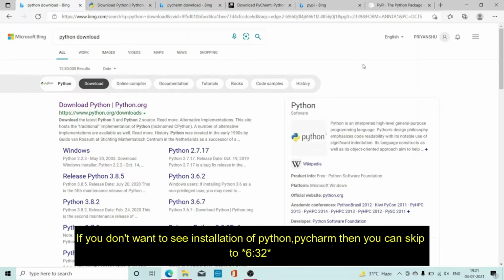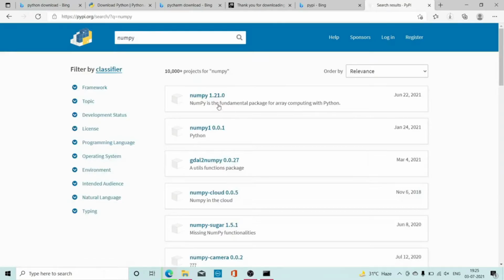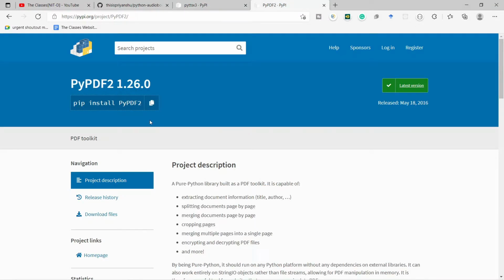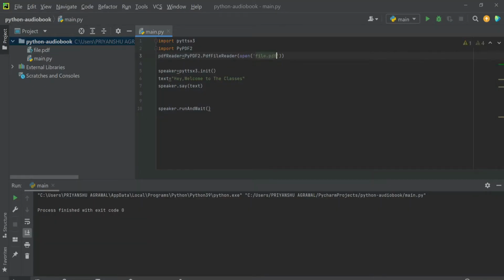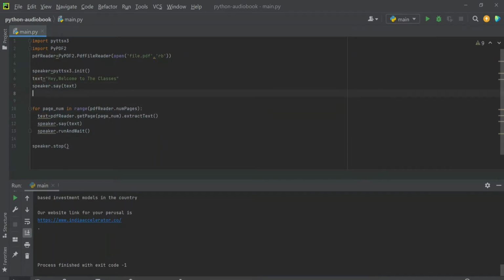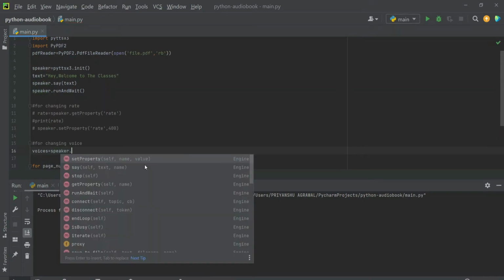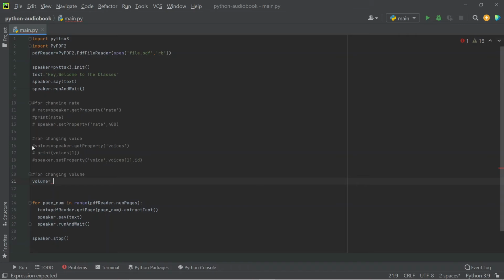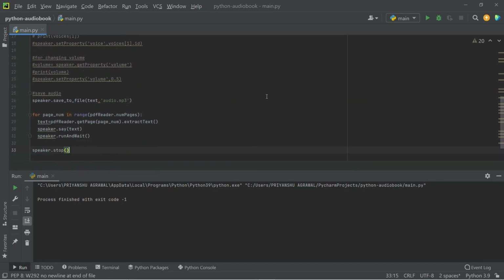🔴CREATE YOUR OWN AUDIOBOOK WITH JUST FEW LINES OF CODE IN PYTHON| PYTHON PROJECTS|THE CLASSES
In this video I made a audiobook with writing few lines of python code and applied many properties in it .

Please comment down if you have  any query . We will love to solve the query.
Please save this playlist to get notified all videos of this playlist.

Products used :
Dell laptop
HP laptop
Tablet Pen

For references:
Python book as reference
C++ book as reference
C language book as reference
Data structures and algorithms
Interview preparation for big tech companies
(Above book is one of the best book for interview preparation do solve it).

Chapters:
00:00 : Introduction
01:17 : Installation of Python Pycharm
06:32 : Python audiobook
25:27 : Final Demo
THANKYOU!!